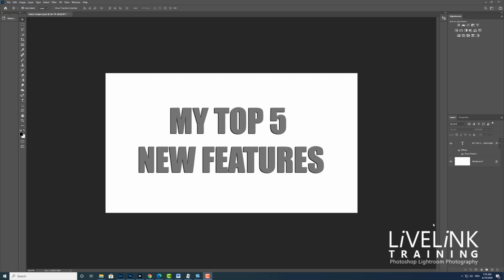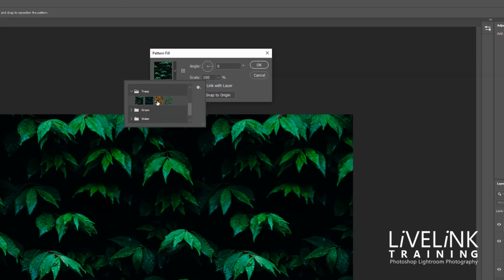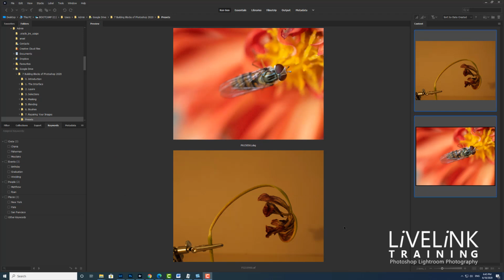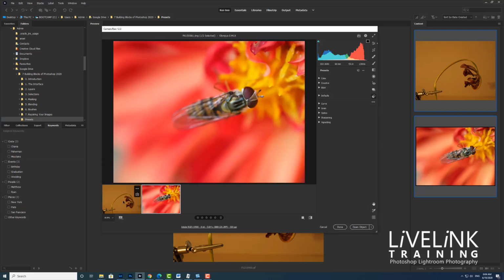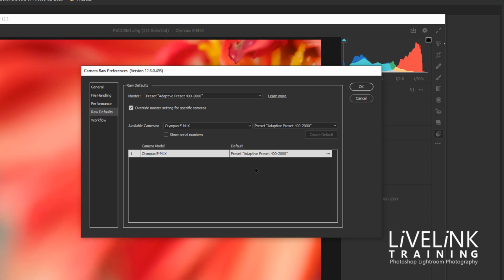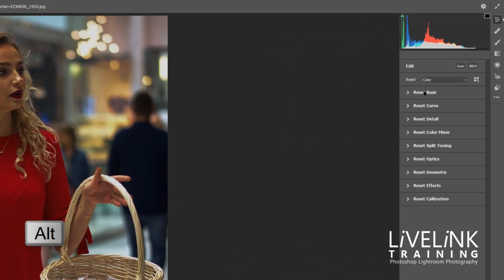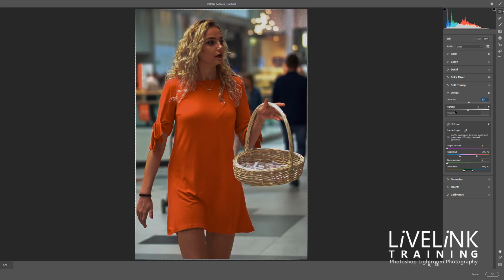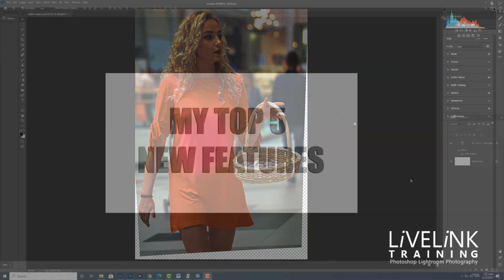Whats new in Photoshop June 2020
In this video I will show you my top 5 new features or enhancements in Photoshop (June 2020 Release)